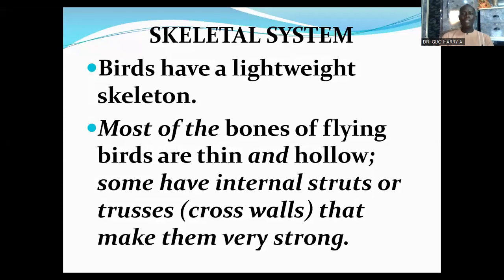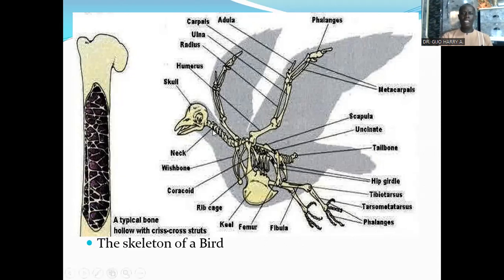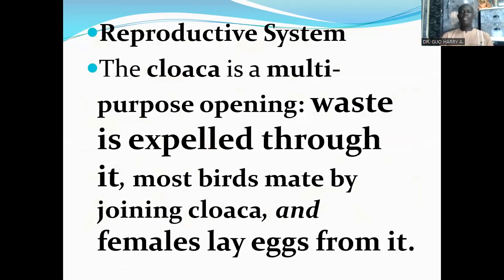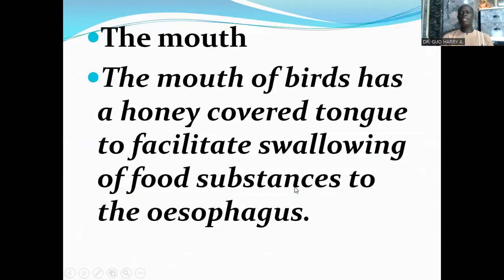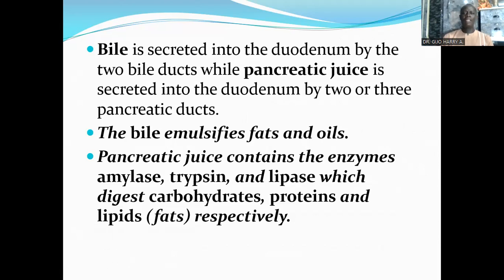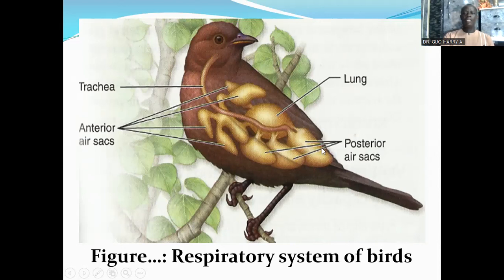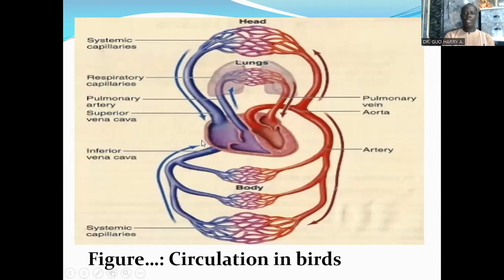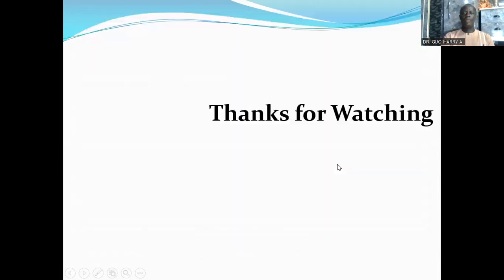Anatomy and physiology of Aves (birds). July 6, 2023